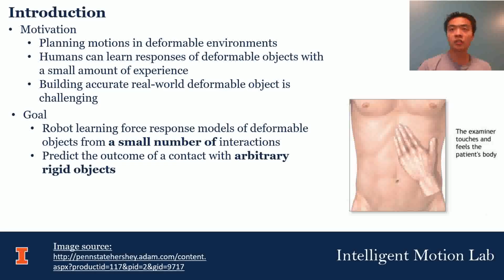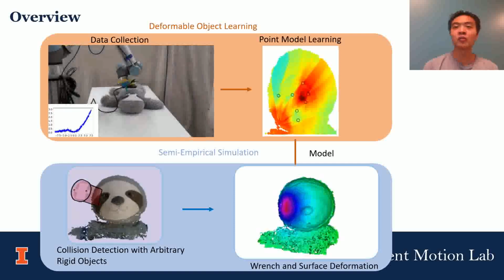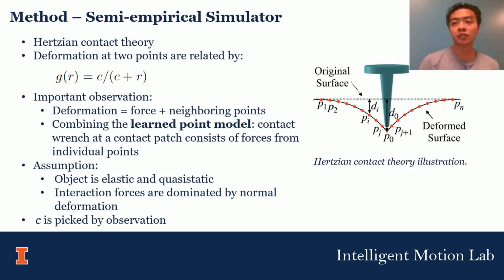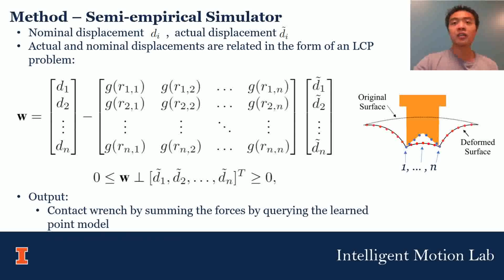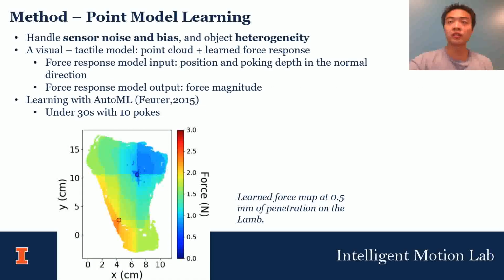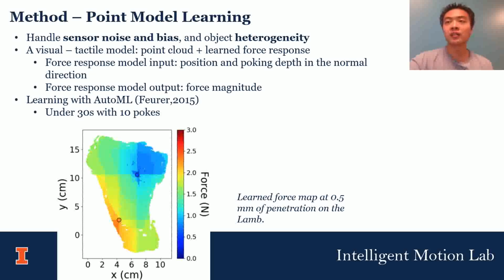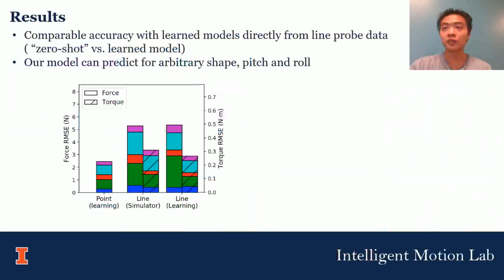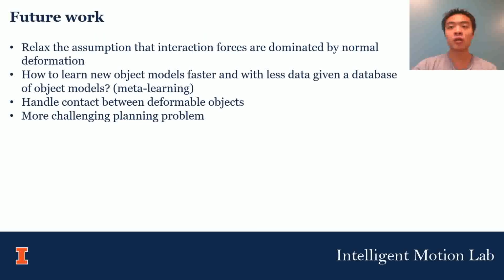ICRA2020: Semi-Empirical Simulation of Learned Force Response for Heterogeneous Elastic Objects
ICRA 2020 presentation for "Semi-Empirical Simulation of Learned Force Response Models for Heterogeneous Elastic Objects" by Yifan Zhu, Kai Lu, and Kris Hauser.

We present a method for employing tactile sensor data gathered on elastic objects to build a semi-empirical simulator. The simulator is able to make realistic predictions of contact response (deformation and contact force) when the object is touched by novel rigid objects.